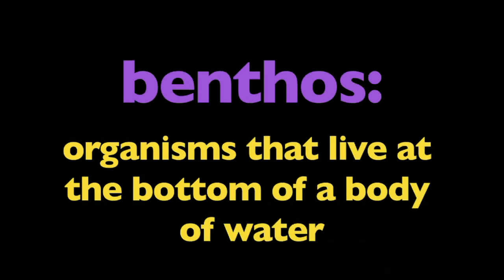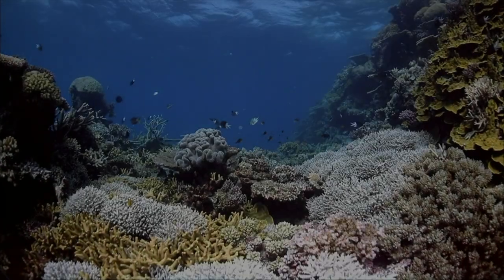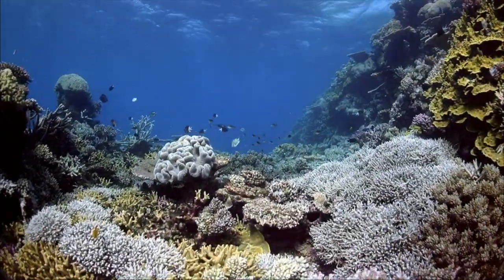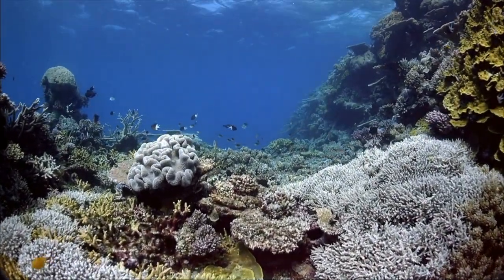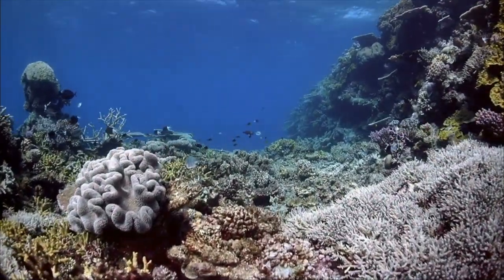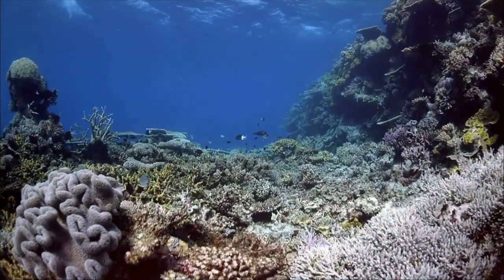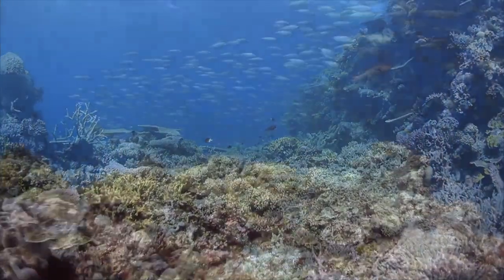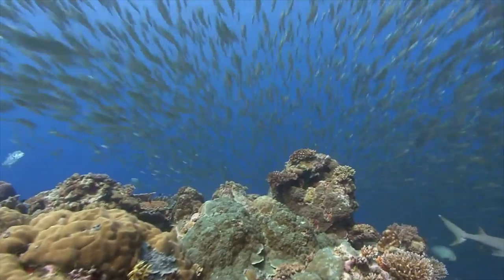Benthos - More Grades 5-8 Science on Harmony Square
Benthos is the community of organisms that live on, in, or near the seabed, river, lake, or stream bottom, also known as the benthic zone. This community lives in or near marine or freshwater sedimentary environments, from tidal pools along the foreshore, out to the continental shelf, and then down to the abyssal depths.

Many organisms adapted to deep-water pressure cannot survive in the upperparts of the water column. The pressure difference can be very significant.

Because light is absorbed before it can reach deep ocean-water, the energy source for deep benthic ecosystems is often organic matter from higher up in the water column that drifts down to the depths. This dead and decaying matter sustains the benthic food chain; most organisms in the benthic zone are scavengers or detritivores.

The term benthos, coined by Haeckel in 1891, "depth of the sea". Benthos is used in freshwater biology to refer to organisms at the bottom of freshwater bodies of water, such as lakes, rivers, and streams. There is also a redundant synonym, benthon.

The main food sources for the benthos are algae and organic runoff from land. The depth of water, temperature and salinity, and type of local substrate all affect what benthos is present. In coastal waters and other places where light reaches the bottom, benthic photosynthesizing diatoms can proliferate. Filter feeders, such as sponges and bivalves, dominate hard, sandy bottoms. Deposit feeders, such as polychaetes, populate softer bottoms. Fish, such as dragonets, as well as sea stars, snails, cephalopods, and crustaceans are important predators and scavengers.

Benthic organisms, such as sea stars, oysters, clams, sea cucumbers, brittle stars and sea anemones, play an important role as a food source for fish, such as the California sheephead, and humans.